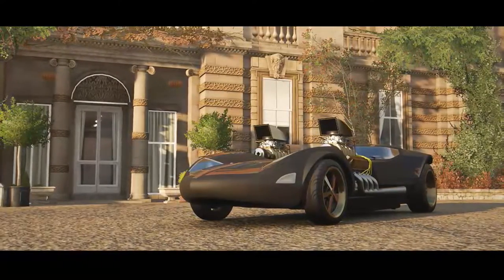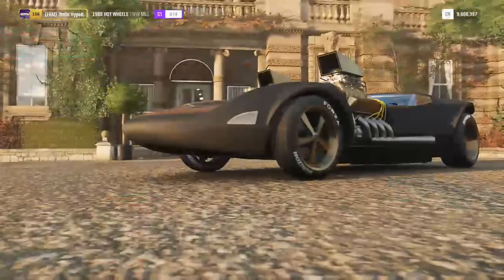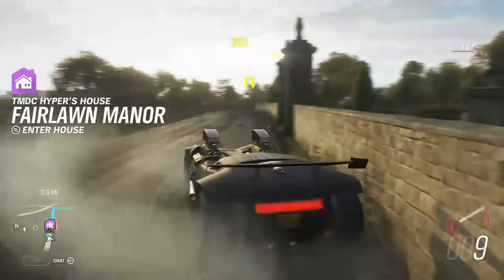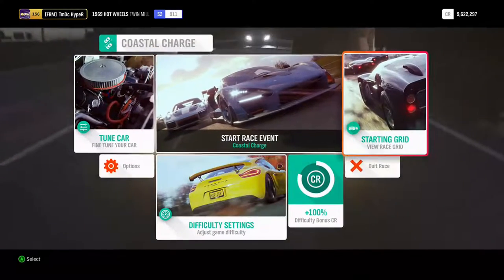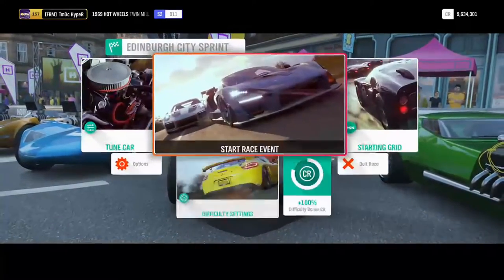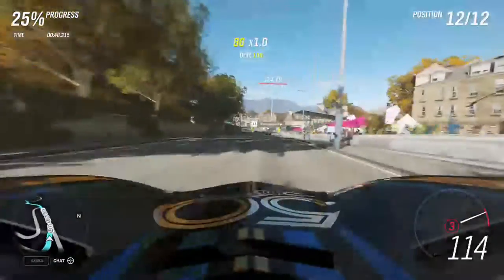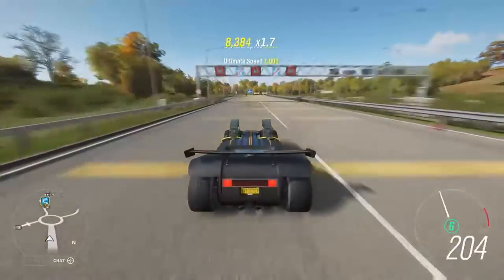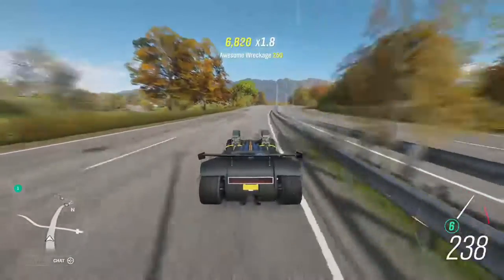1900 HP Play Toy! HW Twin Mill In Forza Horizon 4!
Hey Guys, TmDc HypeR Here! Today we are taking a look at a very powerful Twin Mill!